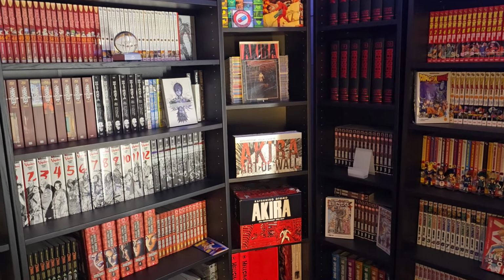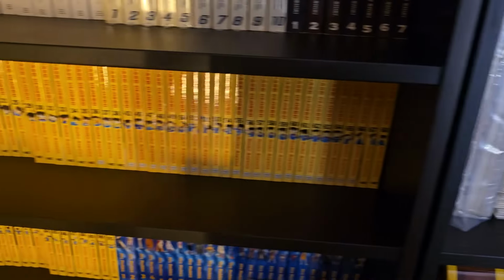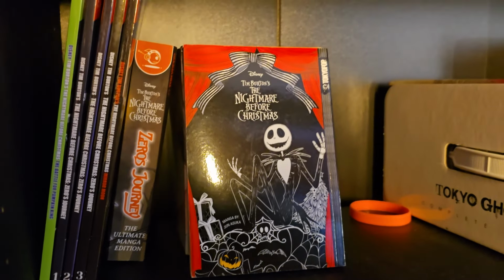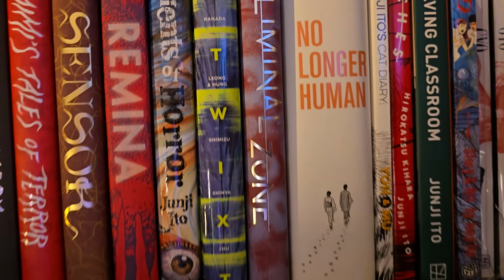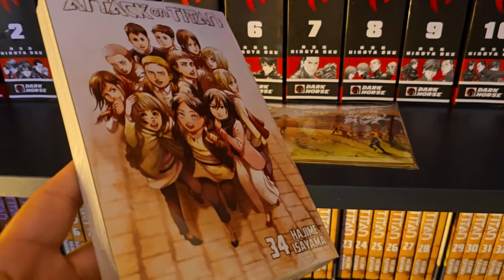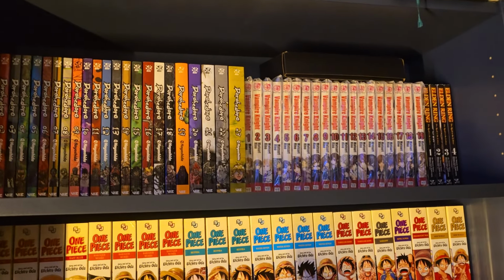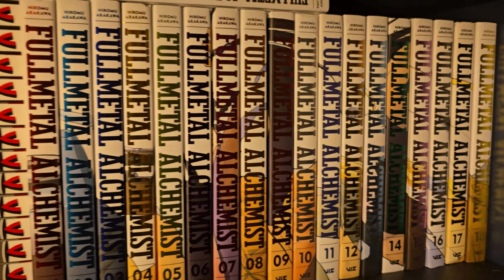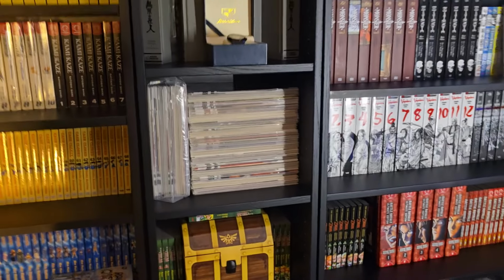MASSIVE Manga COLLECTION TOUR | Over 1,500 Volumes COLLECTED And GROWING (Part 2)